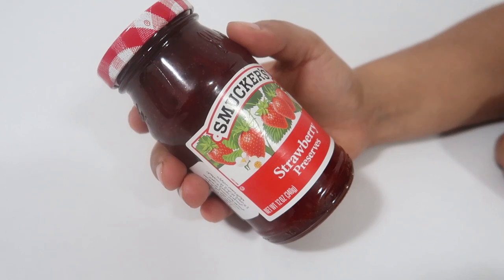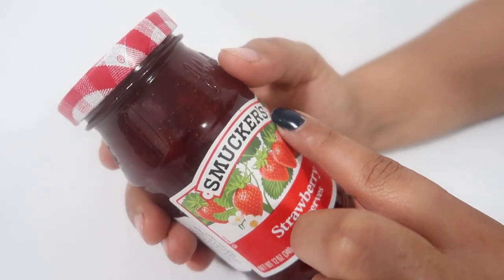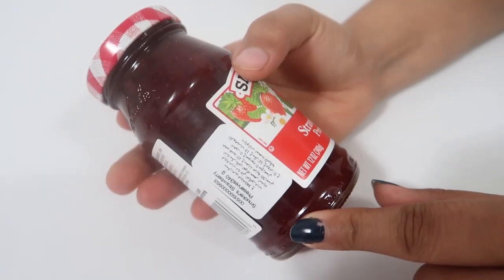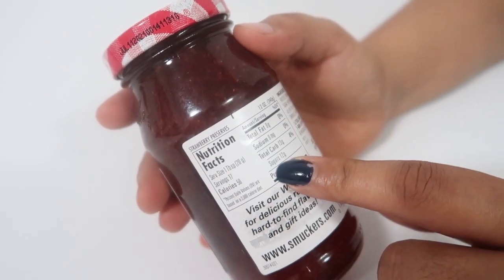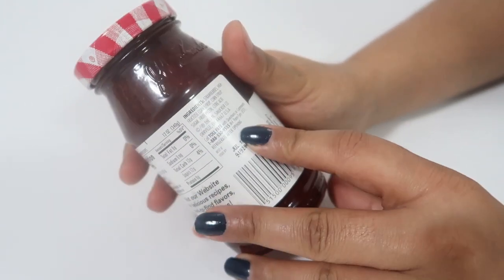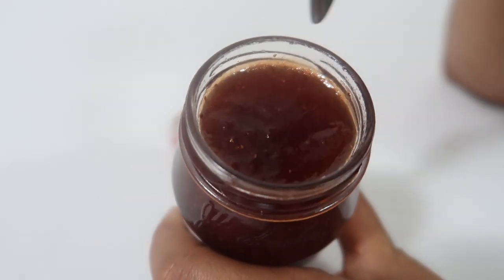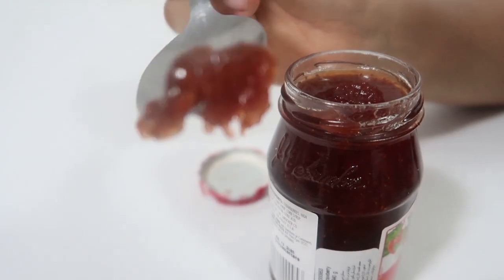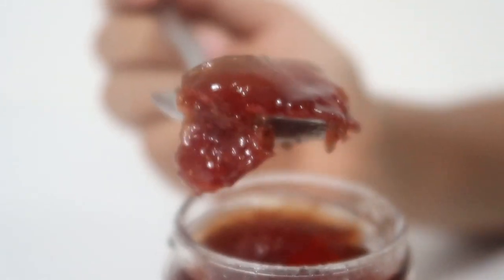Smucker's Strawberry Jam